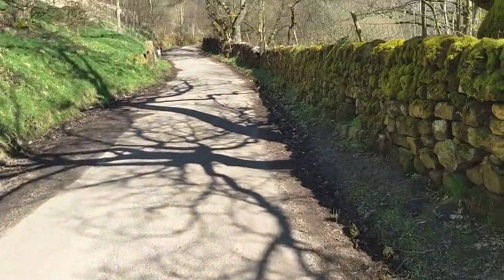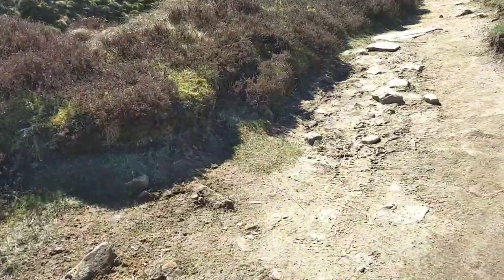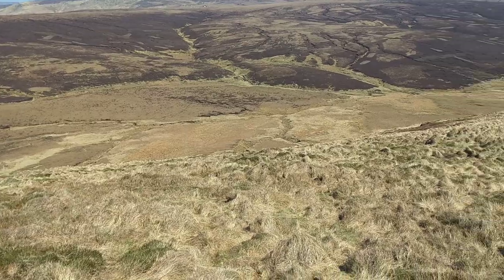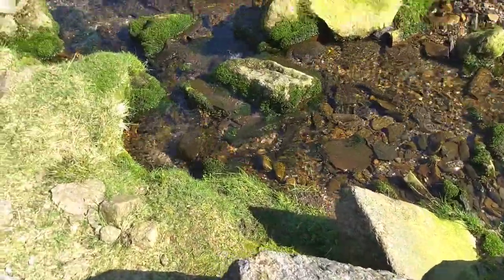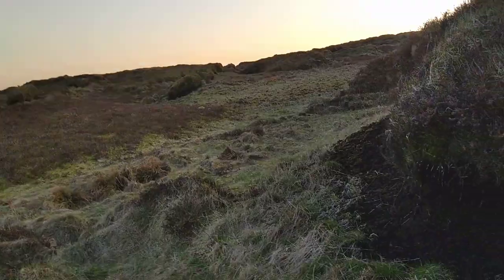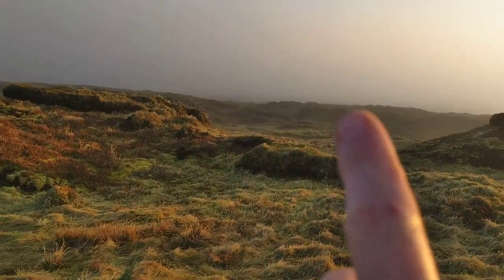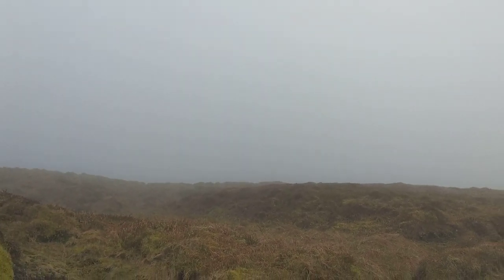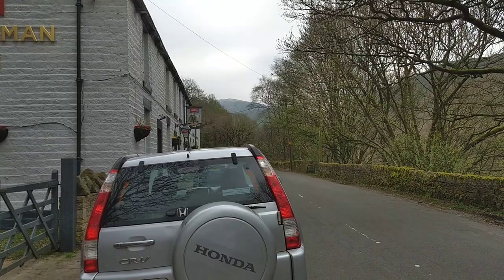Rebel the Belgian Malinois has his first Wild Camp on Kinder Scout.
Peak District, Kinder Scout Northern Edge hike (7.28 miles) followed by a Wild Camp at Fairbrook Naze during the 19th and 20th of April 2018.
After a six month break training my Belgian Malinois pup I decided the time was right to take Rebel (ten months old) for his first Wild Camp.
I also wanted to take the opportunity to test a few bits of kit out, a Mountain Equipment Tundra 2 tent, the ULA Ohm 2.0 pack, the Katadyn Beefree bottle filter, a Theremarest Xtherm mat and Salomon Speedcross trail shoes.
Starting point was Bowden Bridge carpark, Hayfield, from there we took the route past Kinder Reservoir, then up William Clough and onto the Kinder Scout Plateau.
Pack weight was 10 kg including food, water, fuel and a dog sleeping bag.
Perfect weather, blue skies, light breeze, day temperature of 24 degrees Celcius, and a 10 degree Celcius night temp, followed by a cloud inversion in the morning.